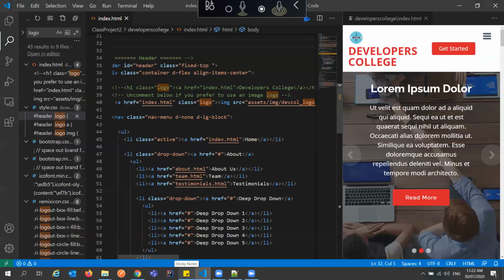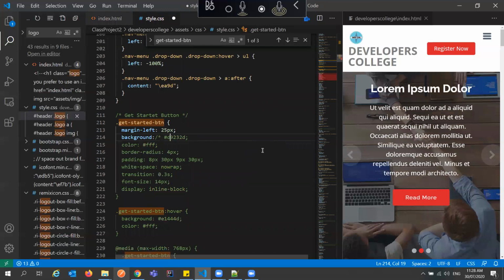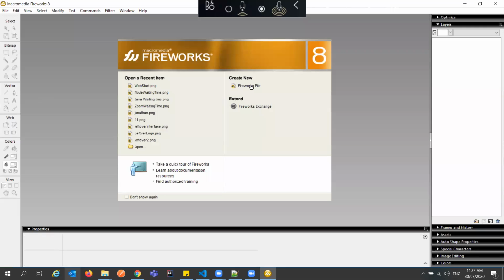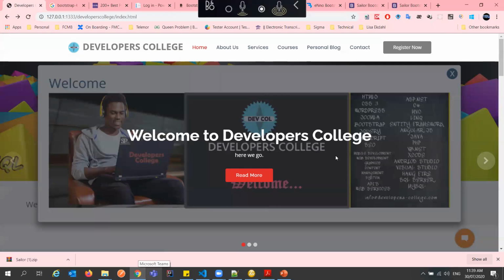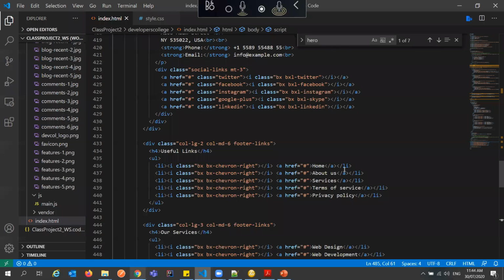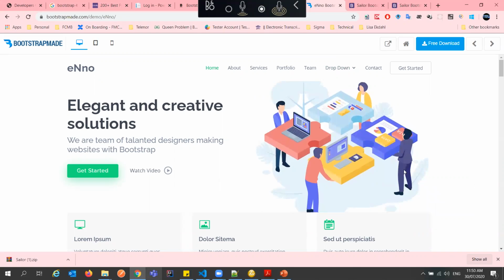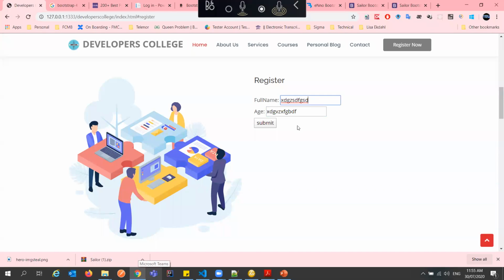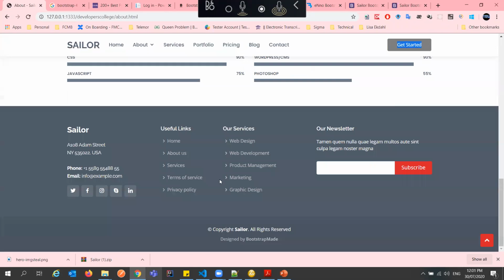Website From Scratch - Part 3